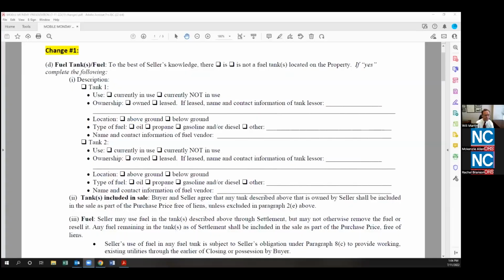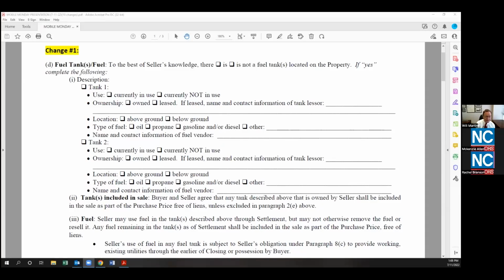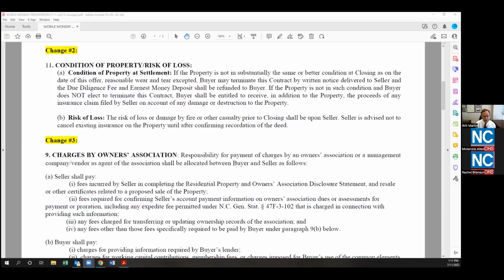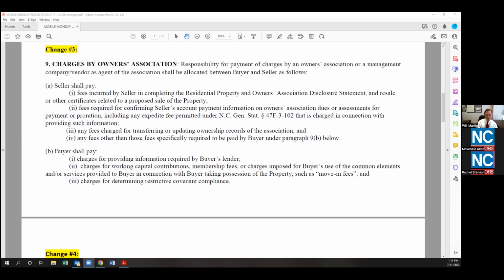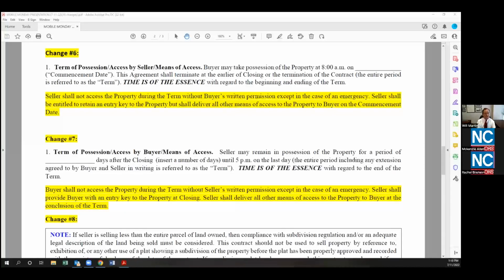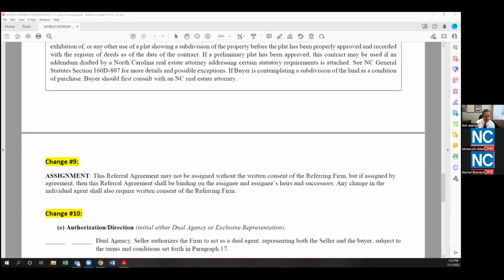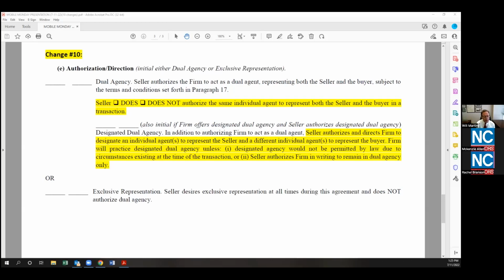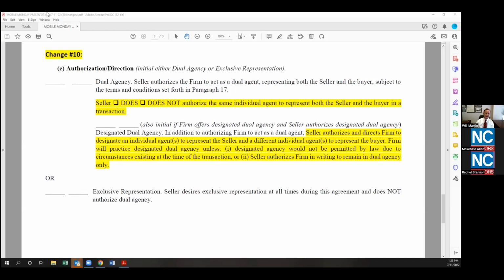NC REALTORS® Mobile Mondays - July 2022 Forms Changes with Will Martin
Every July,  NC REALTORS® rolls out changes and improvements to its forms and contracts. Don’t worry – we’re here to help you navigate these changes and more. In this session (recorded live July 11, 2022) with NC REALTORS® General Counsel, Will Martin will provide a brief overview of the 2022 form changes.